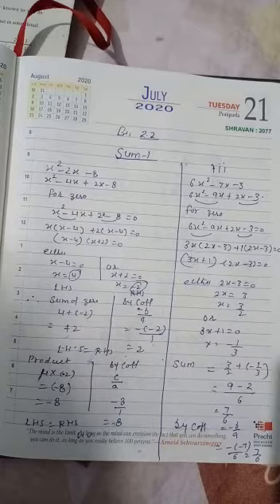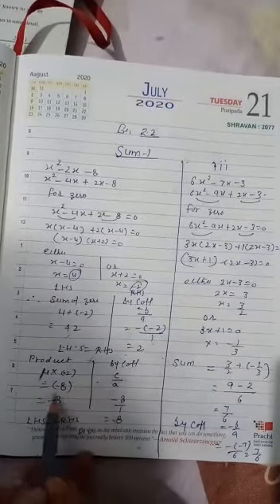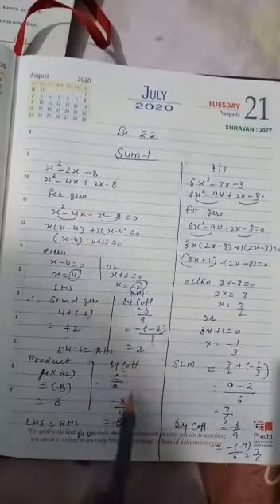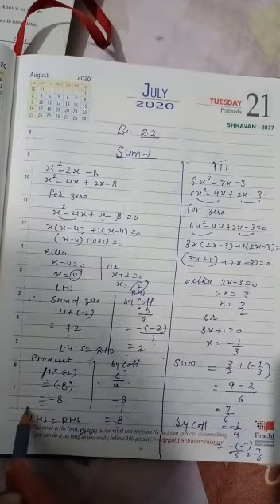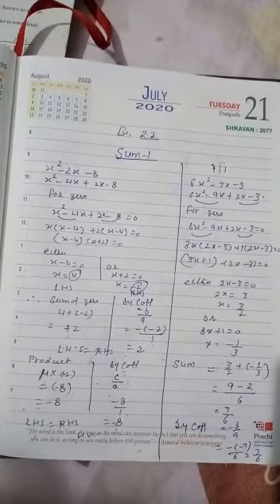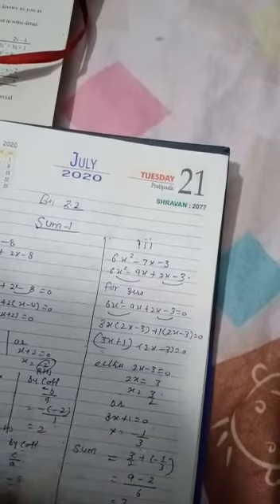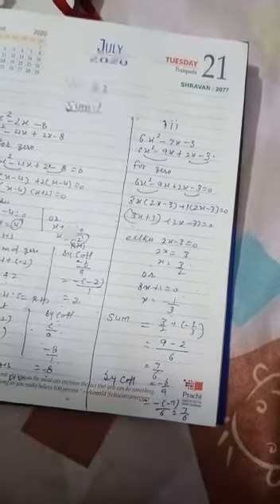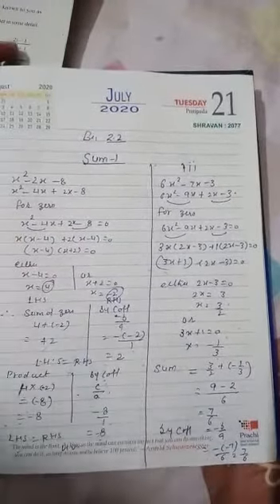30/4- polynomials Class X